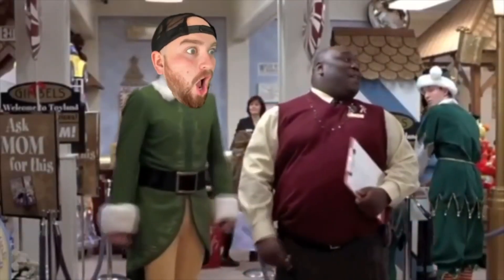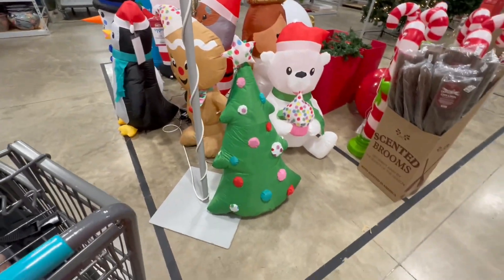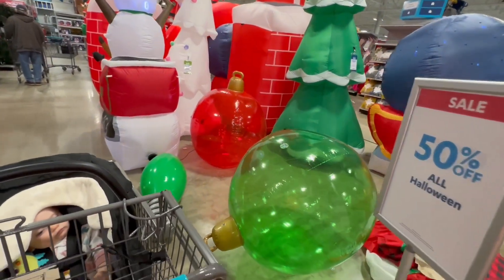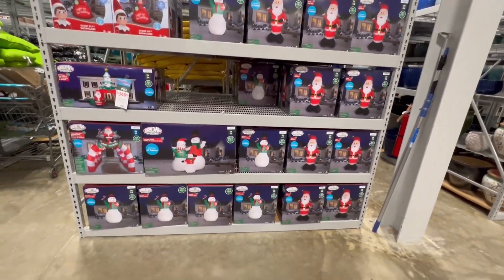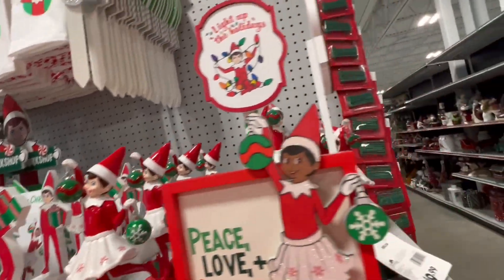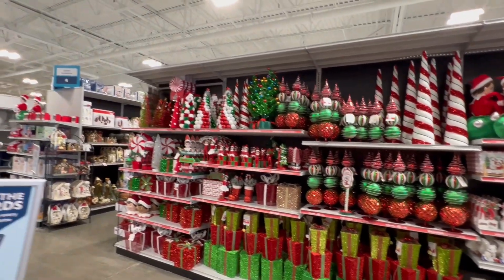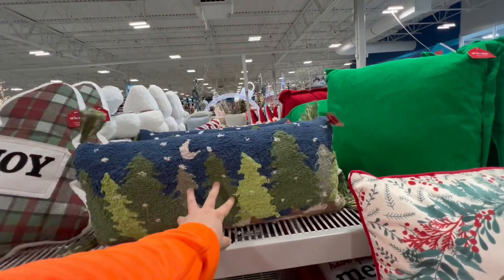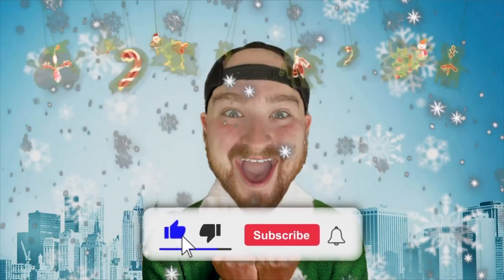Everything Elf On The Shelf At The At Home Store! Christmas 2023!